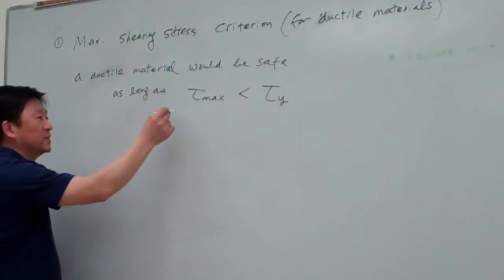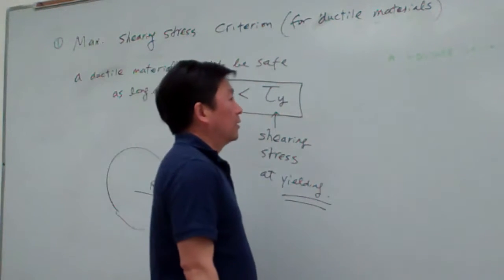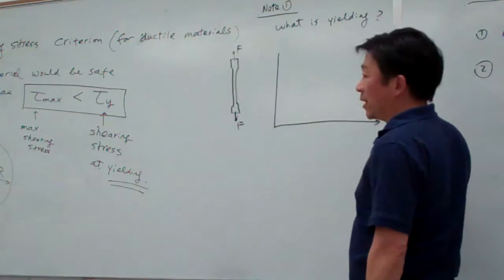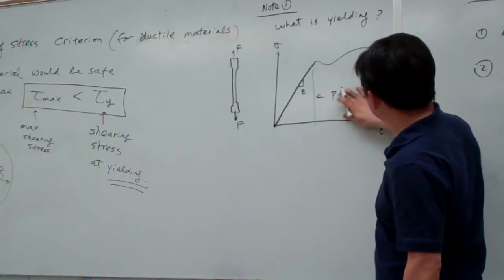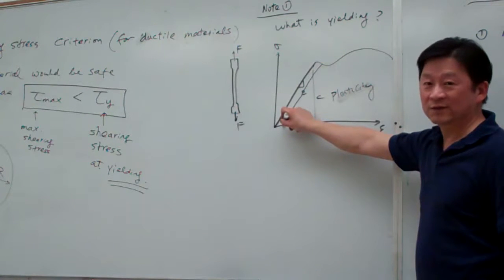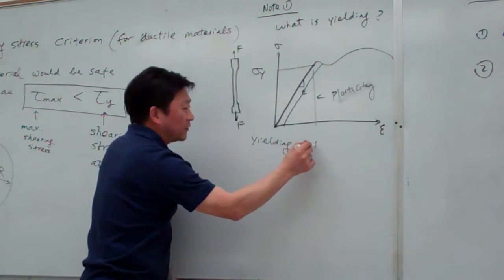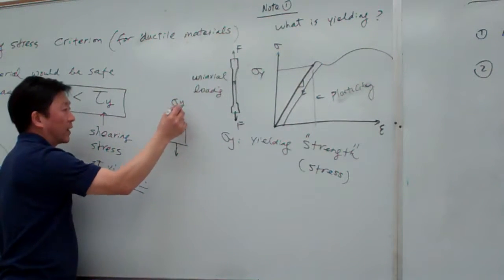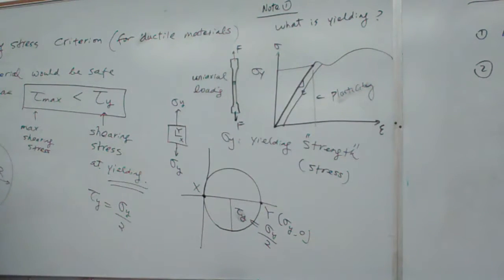31 152 Maximum shearing stress failure criterion 1 of 3